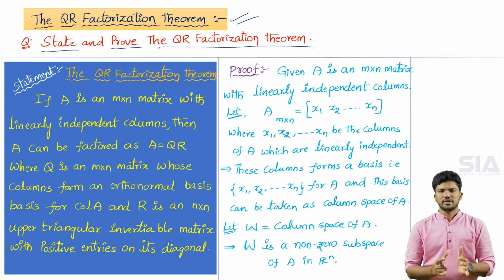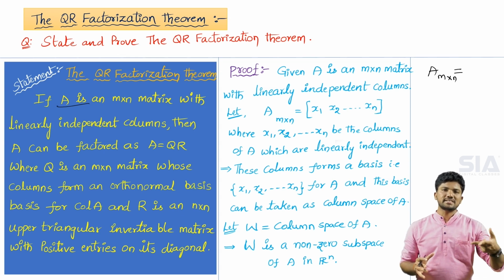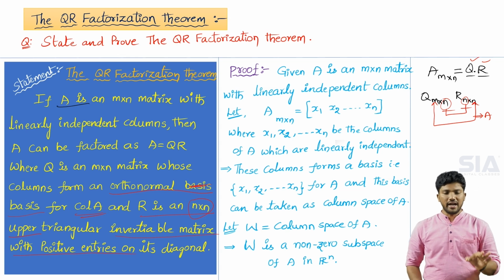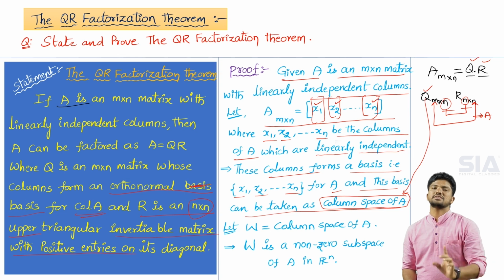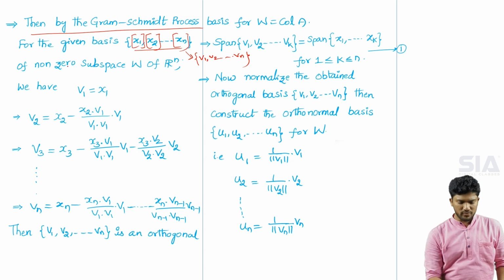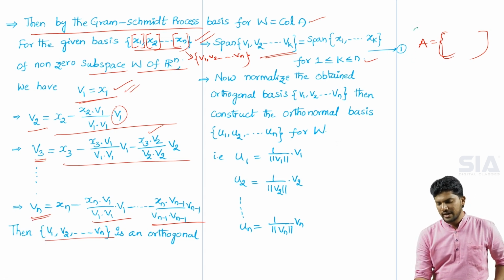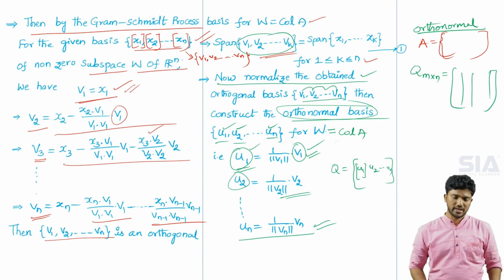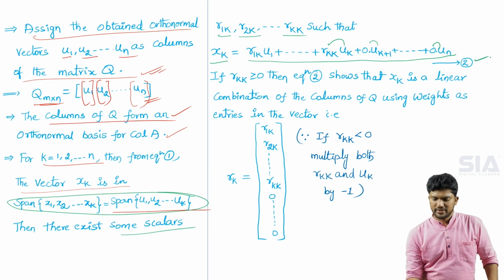Unit-4: QR Factorization (P-1) | B.Sc Sem-5 | Linear Algebra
In this video, we discuss Unit-4: QR Factorization (State and Prove) from Linear Algebra (B.Sc Semester 5).

🔹 Learn the QR Factorization Theorem clearly
🔹 Understand the proof using Gram-Schmidt Process
🔹 Step-by-step explanation for exam preparation

📘 Topics Covered:
Statement of QR Factorization
Orthogonal and Orthonormal Matrices
Proof using Gram-Schmidt Orthogonalization
Important results and applications

🎓 Useful for students of:
B.Sc Mathematics | OU | KU | MGU | SU | TU | PU